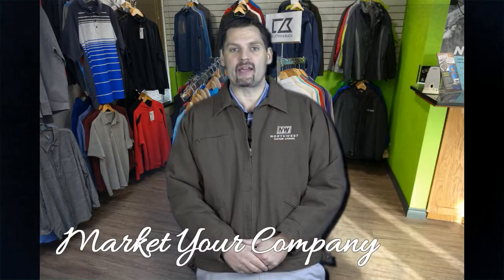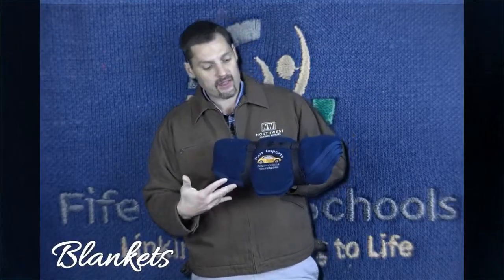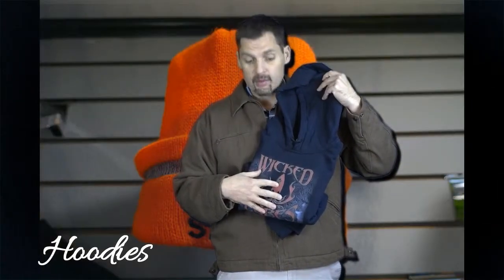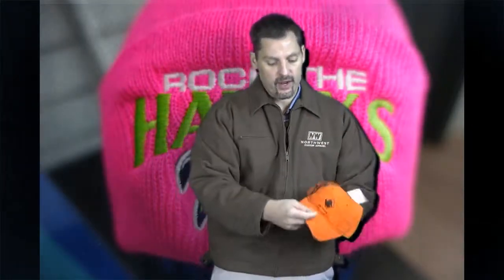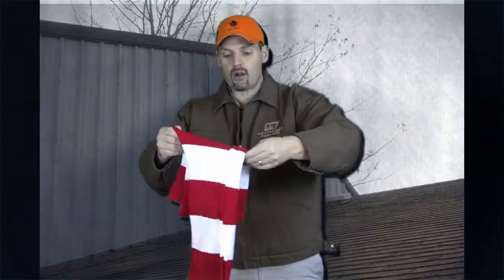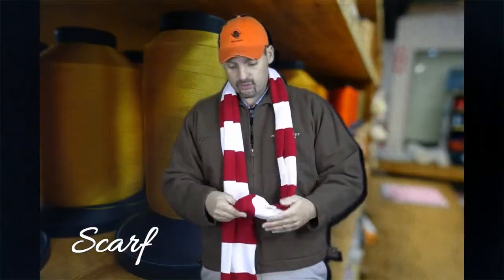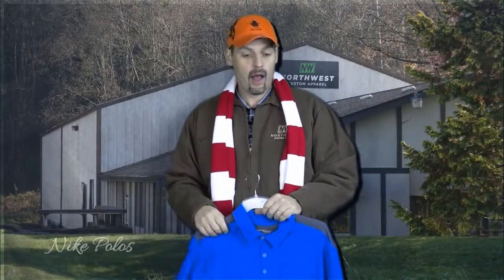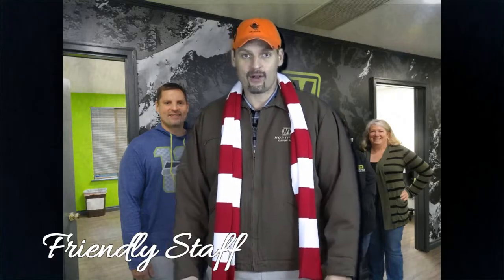How to give a gift to your employees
Do you know how are what to give your employees this Holiday Season. The days of giving booze and having wild parties are over. Employees want recognition for their boss. Employees always love cash, but it is very impersonal and studies show cash doesn't increase work performance. We suggest to do a hybrid model for recognition. Use cash and a recognition gift such as an award or gift. Plaques for recognition are good, but all employees don't win. We are in the days where everybody has to be a winner, just like a kid's t-ball team. Everybody wants a trophy.  The best way to give a trophy to all the employees is by using custom embroidered apparel with your logo. Jackets, baseball caps, polos and blankets show that the boss cares enough to do the extra to keep the employee happy. So if you are a boss in a jam and don't know what to do to keep your employees happy, you need to swing by Northwest Custom Apparels showroom and have the staff help you out. Its never too hard to be nice. Remember "Have the BEST DAY EVER!!